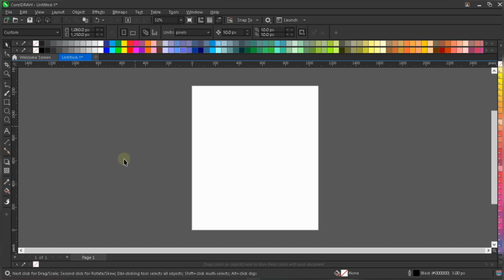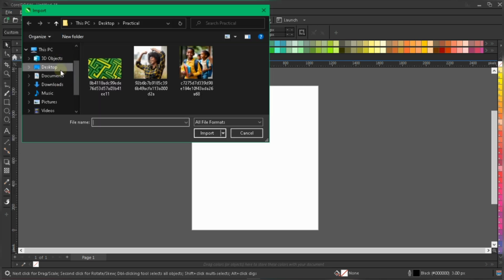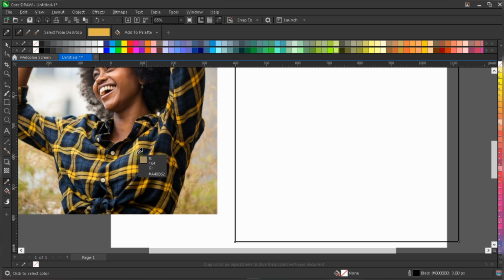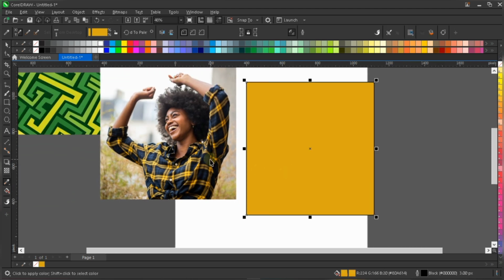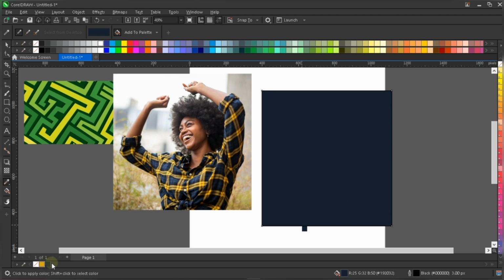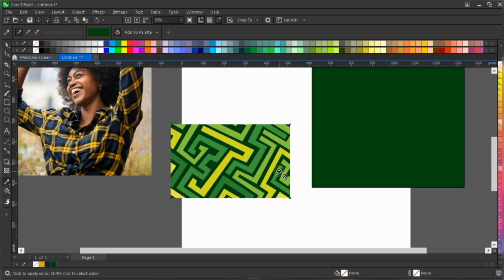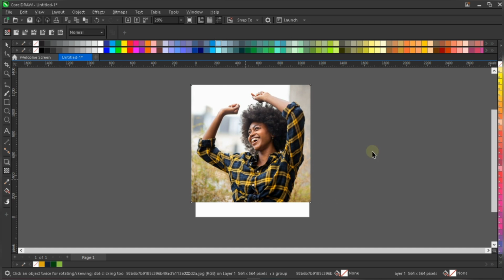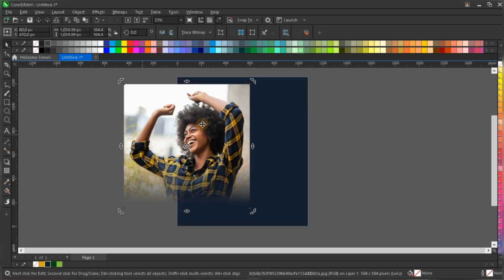EASIEST WAY TO EXTRACT COLOURS FROM IMAGES IN CORELDRAW!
In this step-by-step tutorial, you will learn how to easily extract colours from images for your design project, even if they don't appear in your Colour Palettes.

Whether you're a beginner or advanced Designer, this method will help you achieve a uniform colour Palette and save your time of searching for colours randomly.